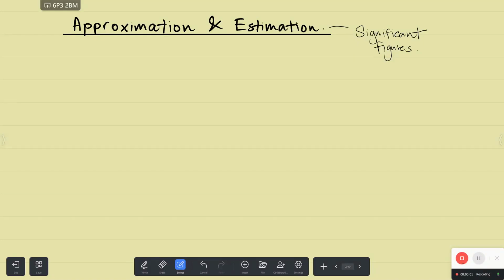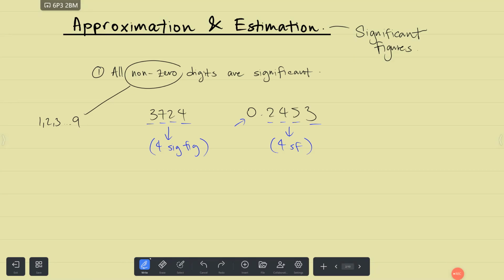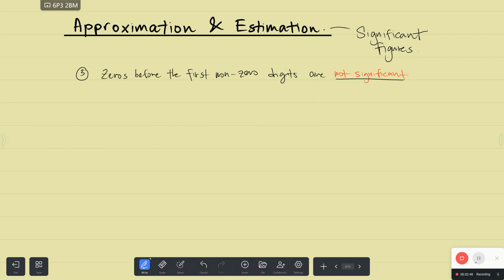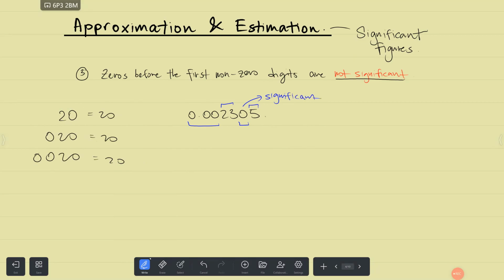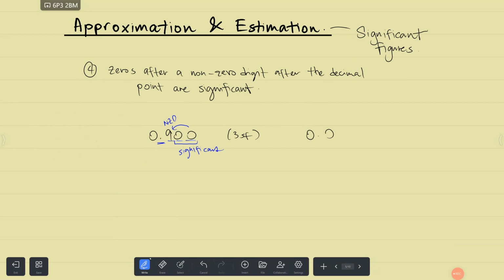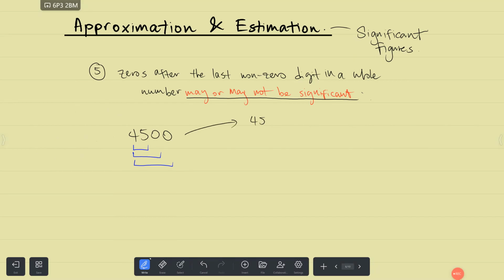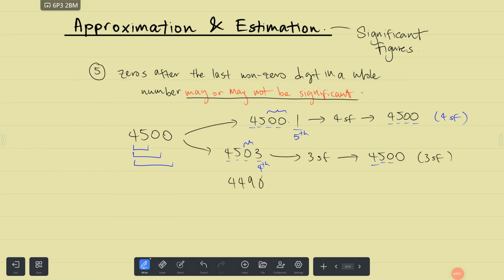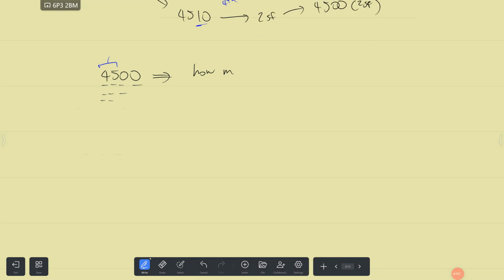ZYDTVS03 02 Approximation & Estimation Significant figures